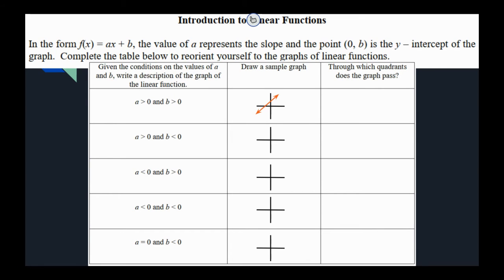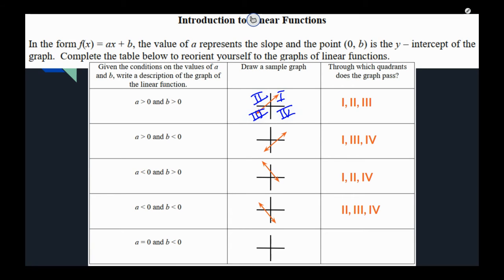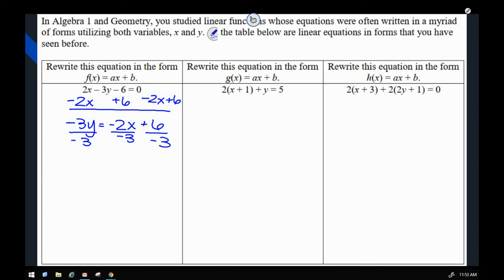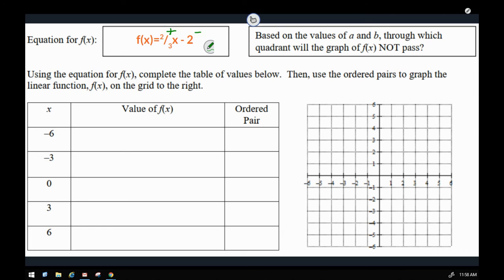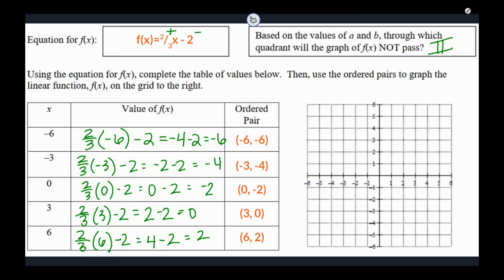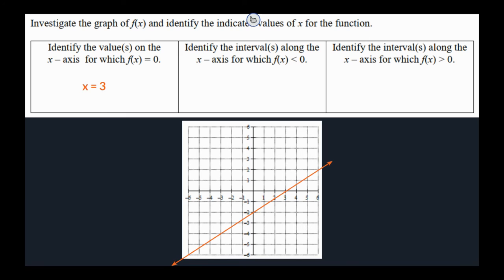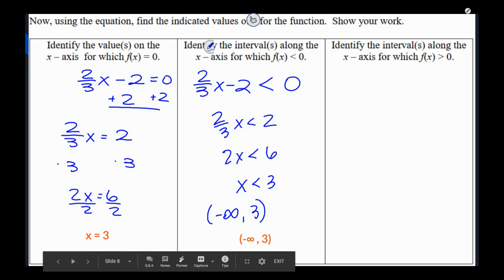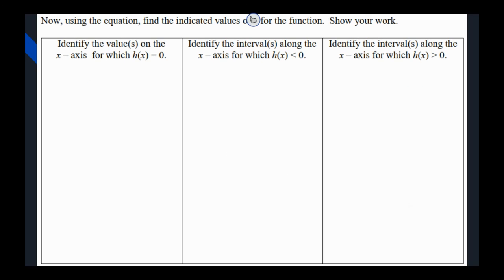Day #17 Rewriting Equations of Linear Functions